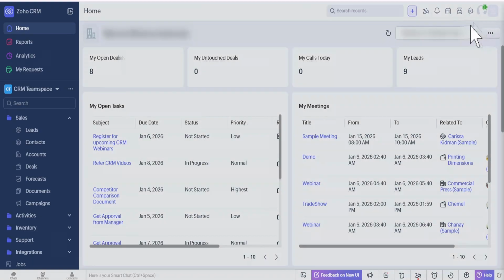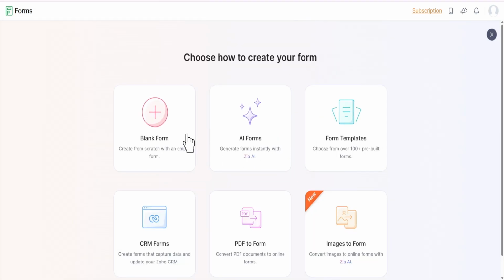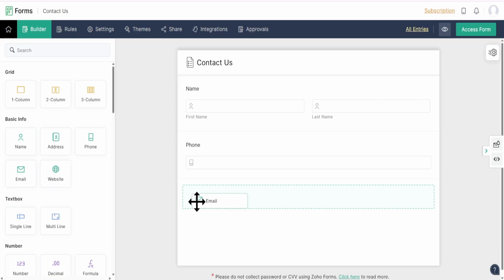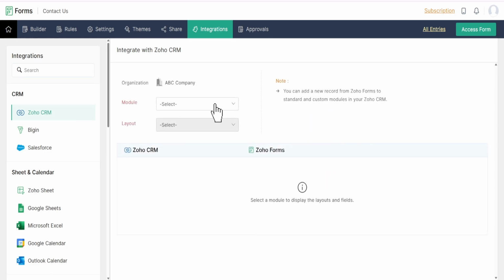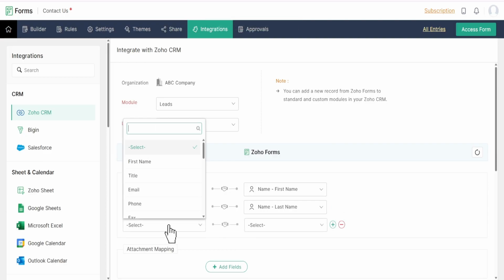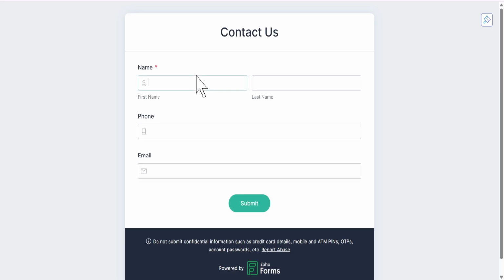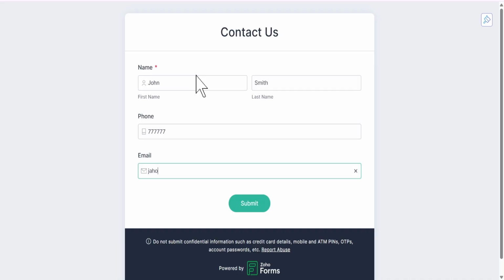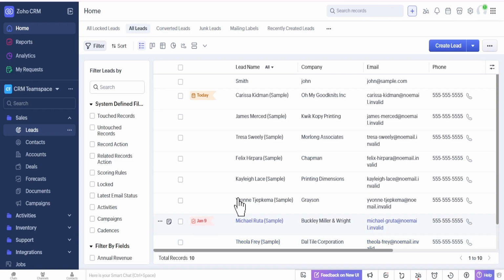Email Configuration in ZOHO CRM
In this email configuration tutorial for Zoho CRM, you’ll start on the homepage, click the Setup gear, and go to Channels → Email, where all communication settings are managed. From there, you’ll open the Email screen, click Get Started, and choose Gmail as the provider, using OAuth for a secure, straightforward connection.

You’ll see how to click Configure, handle the Google pop‑up (including allowing pop‑ups if blocked), pick the correct Google account, and grant Zoho CRM permission to access and send mail on your behalf so threads can sync properly. After confirming on the summary screen and skipping optional filter imports for now, your Gmail account will be linked, letting you compose and log emails from within Zoho CRM.

Finally, you’ll get quick troubleshooting tips: verifying you’re in the right Google account, allowing pop‑ups, checking admin approvals if your company manages apps, and using a private window to avoid sign‑in mix‑ups.